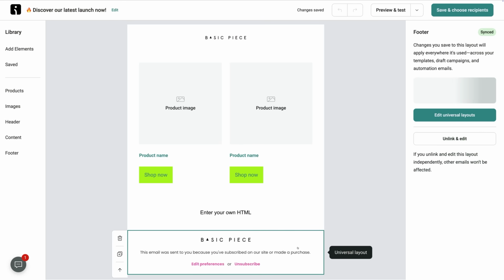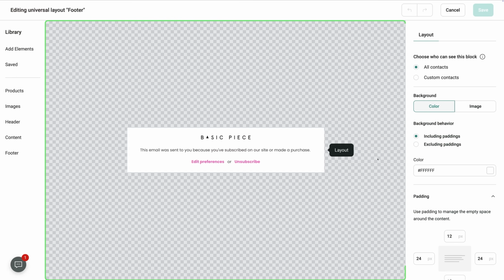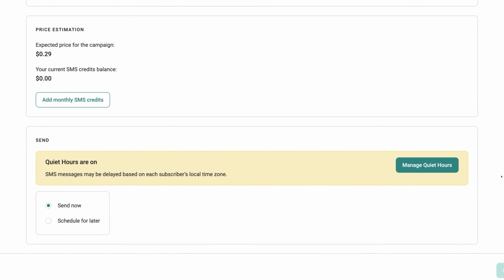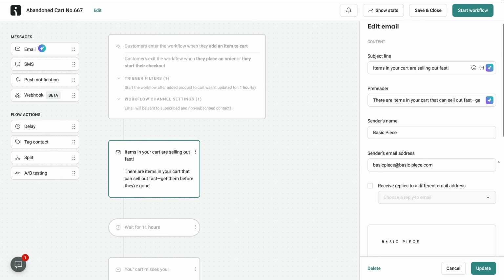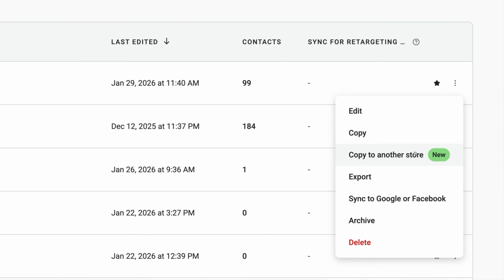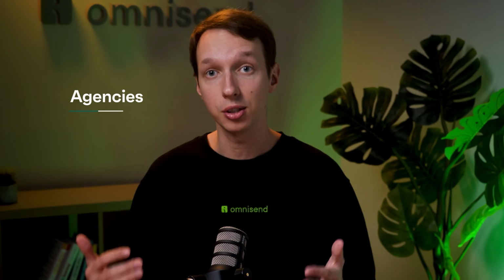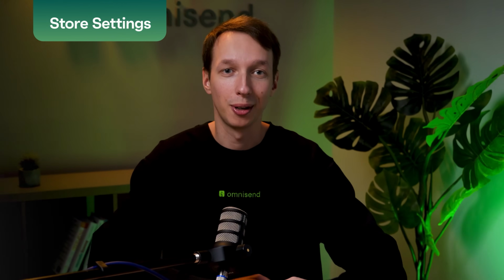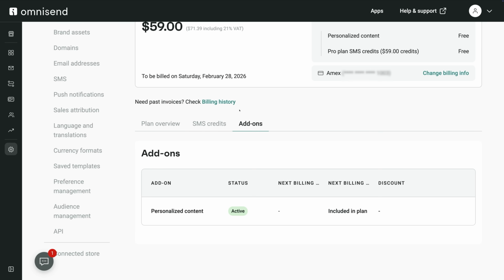Design Faster, Target Smarter, Work Sharper 🎯 | February Updates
Flexible design controls, AI-powered duplication, precision targeting, and smarter alerts — all built to remove friction from your daily workflow.
Check our features.

✅ START FREE with Omnisend
Check our features.

000:00 INTRO
00:26 EMAIL BUILDER
01:14 CAMPAIGNS
01:42 AUTOMATIONS
02:16 AUDIENCE
02:50 FORMS
03:11 STORE SETTINGS
03:44 INTEGRATIONS
04:10 UI & UX IMPROVEMENTS

Get Extra Value with Omnisend!
⚡️Saved you a seat at the webinar. You in?